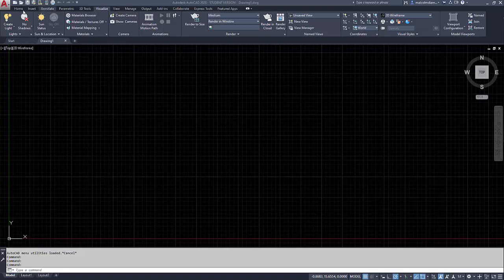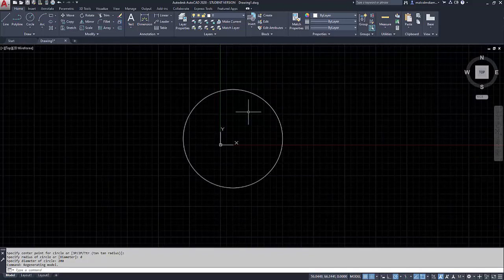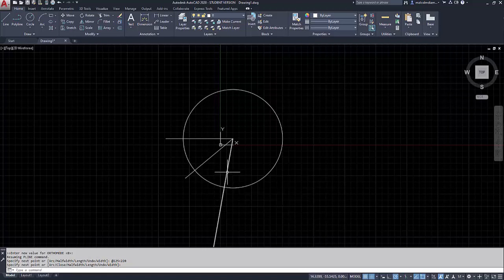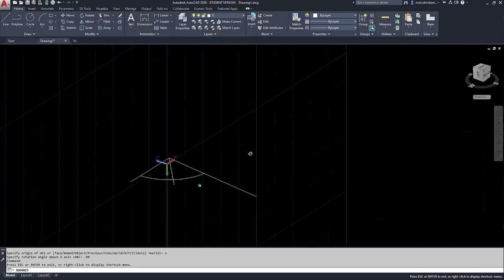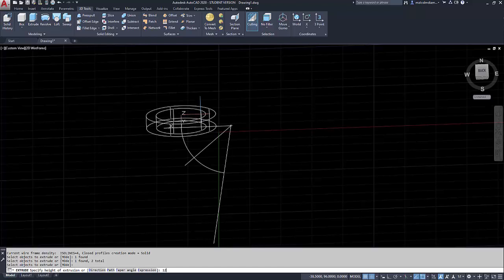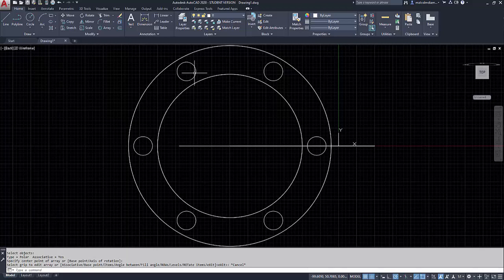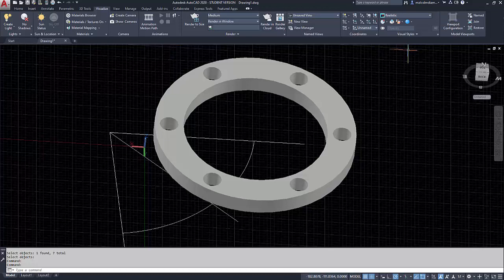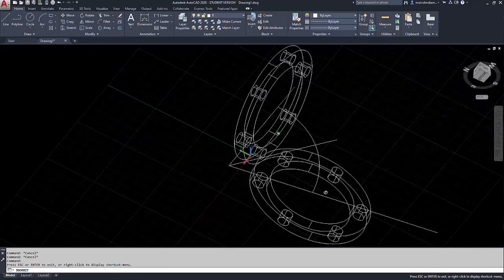Pipe and Sweep 1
A quick Demo on how to construct and sweep a pipe flange